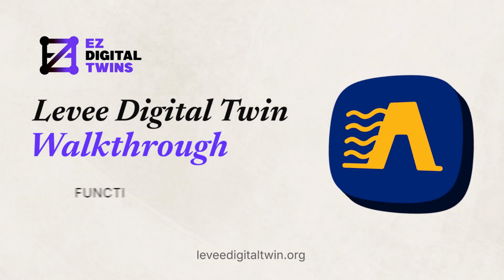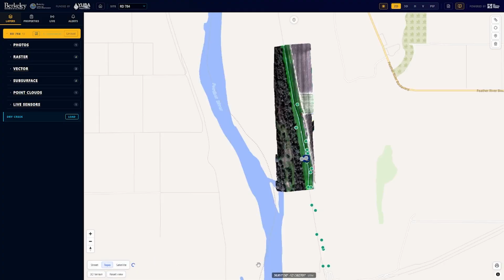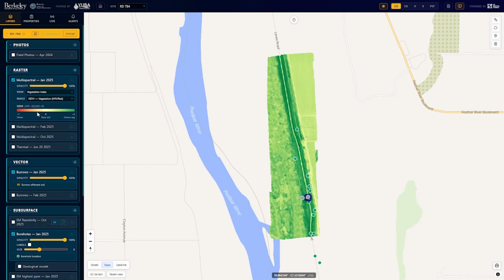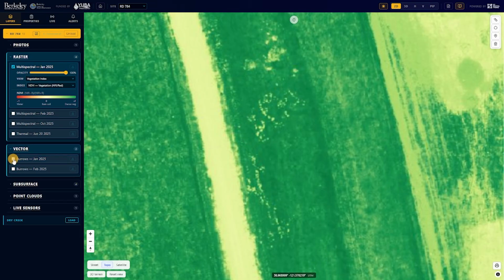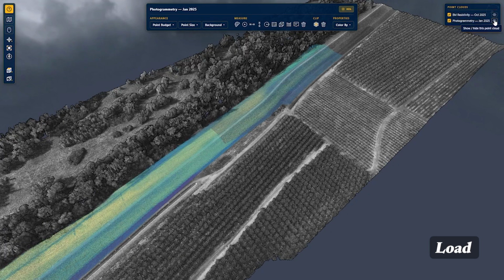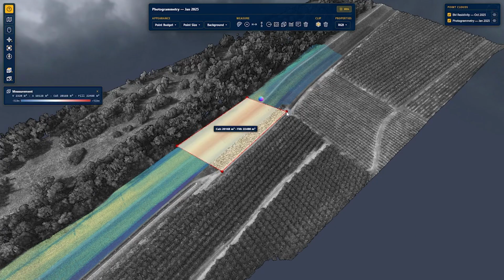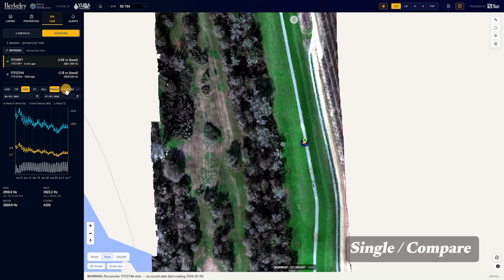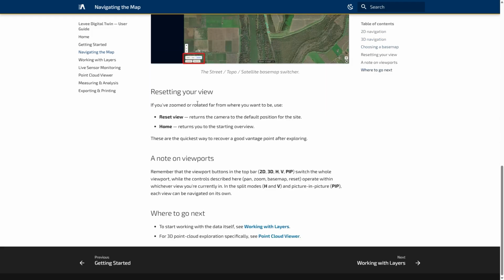How to Use the Levee Digital Twin Platform | UC Berkeley x Yuba Water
A complete walkthrough of the Levee Digital Twin platform — an interactive tool for archiving, inspecting, and monitoring levee health, developed through a UC Berkeley research project funded by Yuba Water District, and powered by EZ Digital Twins. The platform covers two study sites — RD 784 and Dry Creek — and combines surface imagery, subsurface data (EM resistivity, boreholes), AI-based burrow detection, live sensor feeds, and 3D point clouds into a single interactive map, giving engineers and researchers a powerful way to understand levee conditions above and below ground.

00:00 – Intro

00:33 – 01: Getting Started
Opens the platform's cover page and tours the top-level controls: the Acknowledgements panel, the User Guide button (opens the full written manual), and the Tutorial button (launches a guided tour inside the platform). Loads the RD 784 study site and walks through the main layout — the top bar, the four left-panel tabs (Layers, Properties, Live, Alerts), and the map itself.

01:33 – 02: Navigating the Map
Basic map controls: pan, zoom, and the zoom buttons. Switches the basemap between Street, Topo, and Satellite. Points out the coordinate readout at the bottom of the map (geographic or UTM). Enables 3D terrain in the 2D view so layers drape over real elevation. Shows the navigation controls explainer, then walks through the viewport buttons — 2D, 3D, H (horizontal split), V (vertical split), and PIP (picture-in-picture) — and demonstrates orbit / tilt / zoom in the 3D view.

02:56 – 03: Working with Layers
Opens the Layers tab and covers all six layer groups: Photos, Raster, Vector, Subsurface, Point clouds, and Live sensors. Demonstrates raster blending by overlaying multispectral and thermal aerials with an opacity slider, geolocated field photos, borehole stratigraphy, and the EM resistivity subsurface data as both a mapped layer and a full 3D point cloud. Shows how the platform visualizes AI outputs, a Convolutional Neural Network developed by the UC Berkeley team detects animal burrows, with Jan 2025 and Feb 2025 results overlaid on the imagery to check propagation and accuracy. Closes on the difference between 2D and 3D behavior for point clouds, in 2D you see a footprint polygon that opens the 3D viewer; in 3D you see the actual cloud.

06:00 – 04: The 3D Point Cloud Viewer
The longest chapter and the technical highlight. Opens a point cloud in the dedicated 3D viewer and walks through everything: loading and toggling multiple clouds, Earth vs Orbit navigation modes, EDL depth shading, Color By modes (elevation, intensity, classification, and more), and the measurement toolset — distance, height, area, angle, and clip. The centerpiece is the height profile tool with two clouds loaded at once: surface photogrammetry from January 2025 stacked with the EM resistivity subsurface cloud, sliced across the levee in a single cross-section window. Watching the ground surface and the subsurface resistivity in the same slice is the platform's standout capability. Also demonstrates the volume tool and the clip tool for isolating a region.

08:09 – 05: Measuring and Exporting
Back on the main 2D map. Quick measurement tools — distance and area in metric and feet, and a point tool that reads out coordinates (geographic or UTM). Then the Export panel: build a titled map layout of the current view and save it as PNG or PDF.

08:47 – 06: Live Sensor Monitoring
The platform isn't just past data — it also carries current data from field sensors. The Live tab has two sections: Sensors and Cameras. Piezometer charts plot pore pressure, groundwater level, and temperature over adjustable time ranges (24h, 7d, 30d, 1Y, All), with a Compare mode to overlay two sensors. Explains the sensor status legend on the map (Normal, Warning, Alert, Offline, No data) and how alerts surface in the Alerts tab. The Cameras section covers the fixed monitoring points on the levee — not a photo gallery, but a specific section watched over time — with date/hour navigation, First/Latest/Play controls, and full-screen viewing.

11:02 – Wrap-up
Recap of what was covered and a pointer to the User Guide for more detail. Notes that the EZ Digital Twins platform is dataset-agnostic and expandable, credits the UC Berkeley research project and Yuba Water funding, and closes on EZ Digital Twins as the platform that makes geospatial digital twins like this one possible.